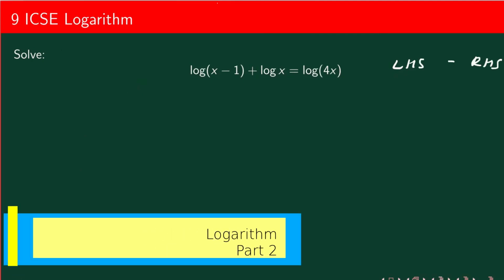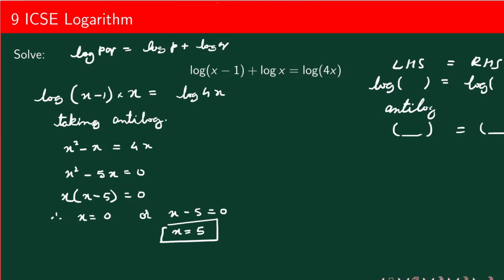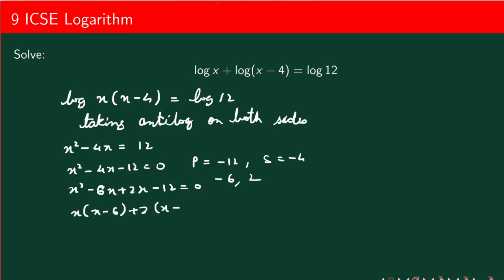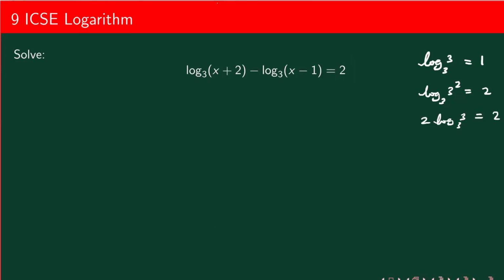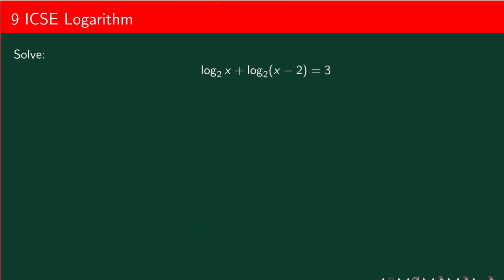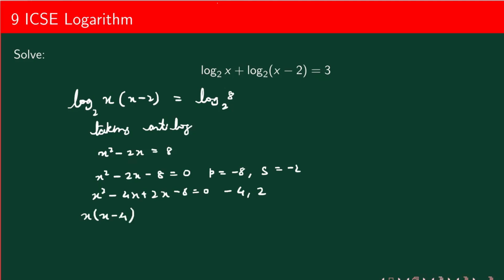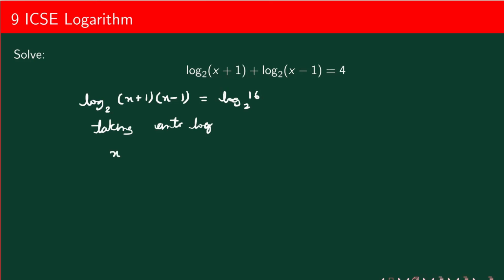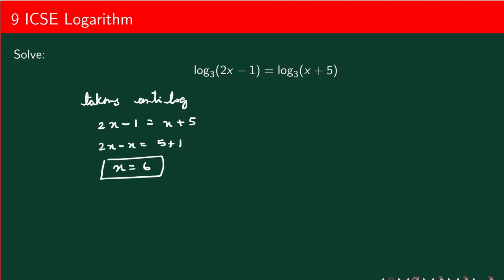Logarithms made easy : Video 2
Logarithms made easy and exam-oriented!
In this video, we cover the Logarithms chapter for Class 9 ICSE Mathematics step-by-step, starting from basic concepts to important laws and typical ICSE exam questions.

🔹 What you’ll learn in this lesson:
• Laws of logarithms (with examples)
• ICSE-pattern questions explained clearly

This session is ideal for Class 9 ICSE students, revision before tests, and building a strong foundation for higher classes.